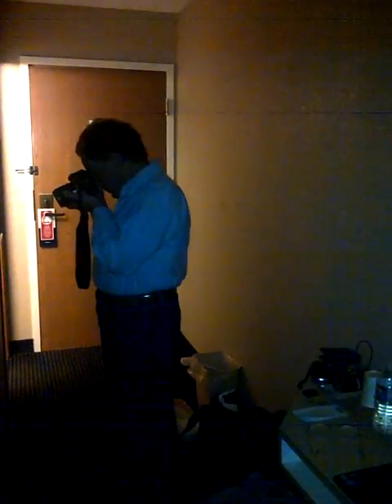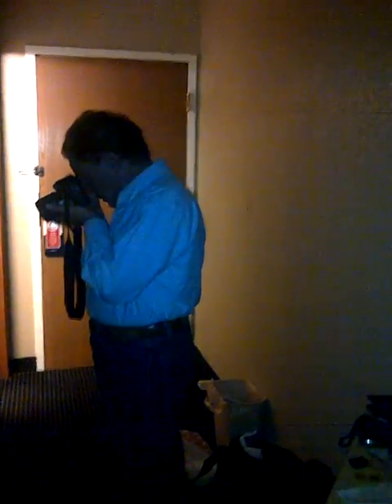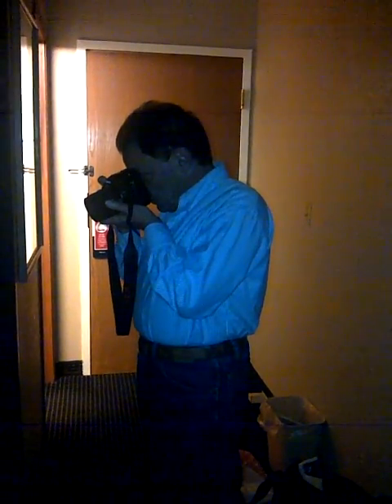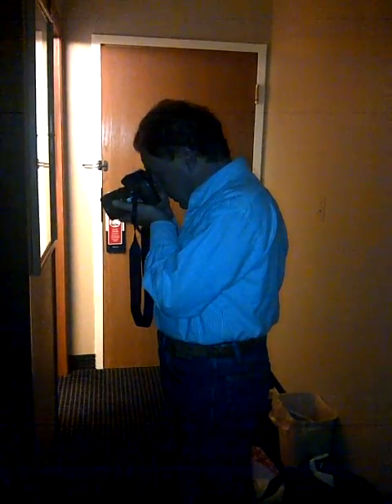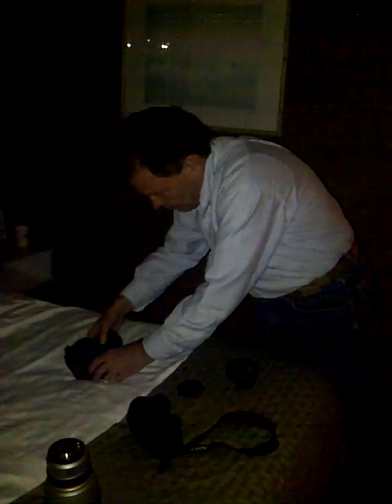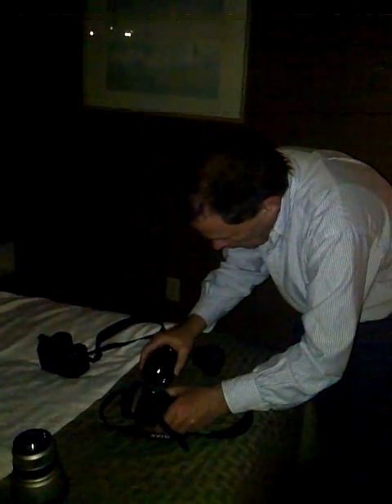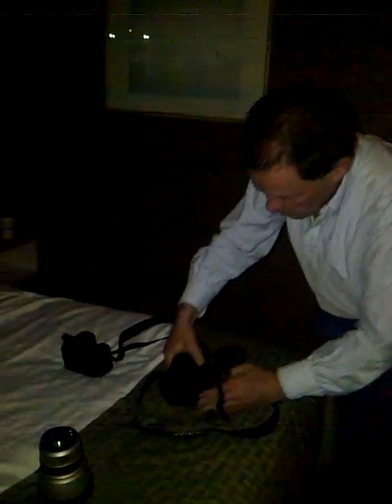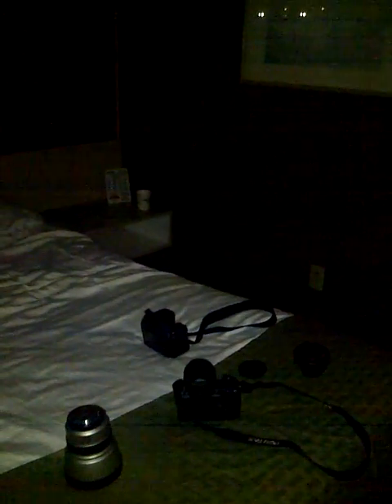Pentax K-5 vs K-5 II / IIs low light autofocus test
A test of the Pentax K-5 II's AF in low light. In terms of accuracy, it clearly outperforms its predecessor.